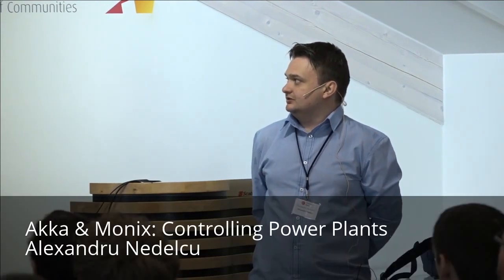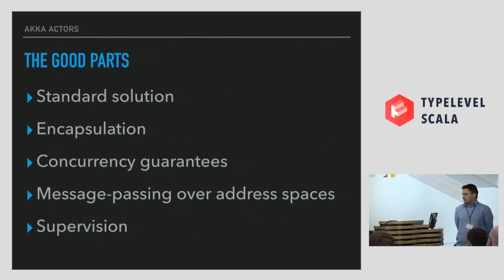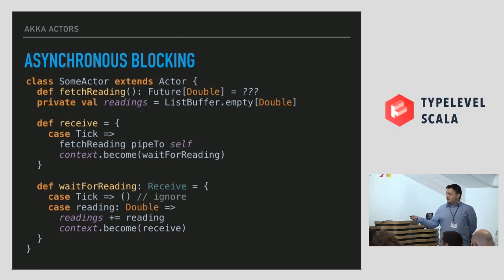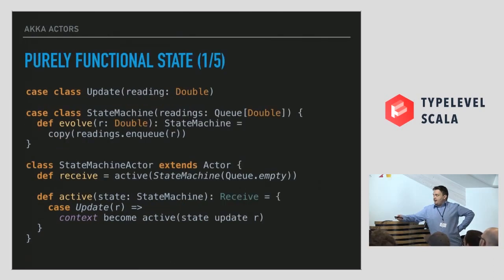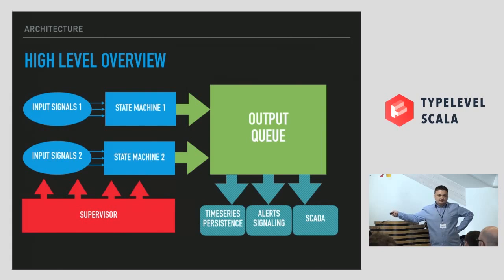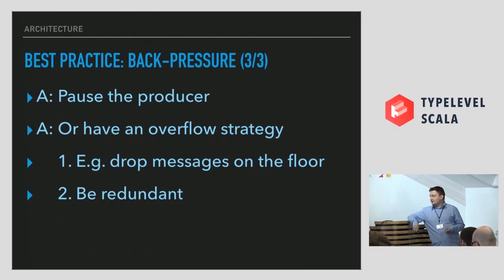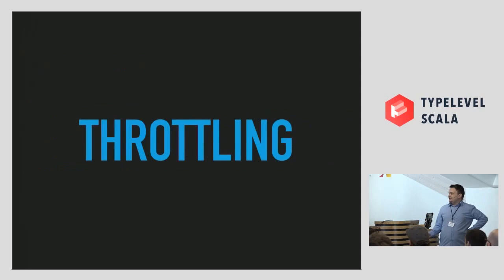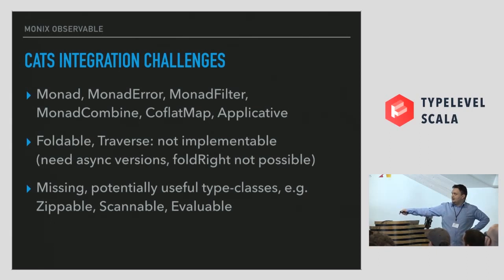Typelevel Summit, Oslo 2016 — Akka & Monix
Abstract: This talk is about my experience in dealing with modeling behavior by processing asynchronous soft realtime signals from different sources using Akka, along with Monix, the library for building asynchronous and event-based logic.

It's an experience report from my work in monitoring and controlling power plants. We do this by gathering signals in real time and modeling state machines that give us the state in which an asset is in. The component I worked on is the one component in the project that definitely adheres to FP principles, the business logic being described with pure functions and data-structures and the communication being handled by actors and by Observable streams. I want to show how I pushed side effects at the edges, in a very pragmatic setup.

This presentation will focus on Akka best practices, the wiring needed for describing purely functional state, along with a presentation of Monix Observable and how that helps.